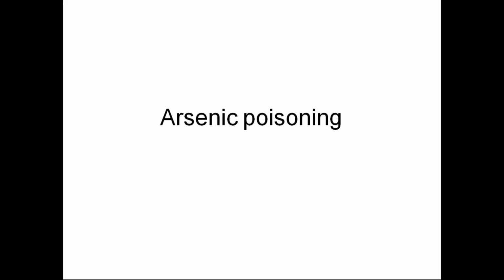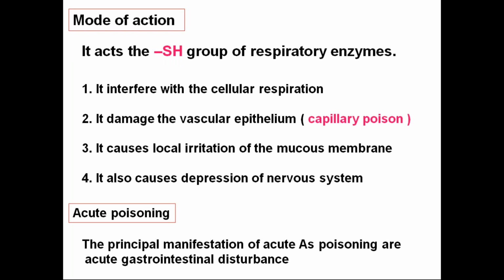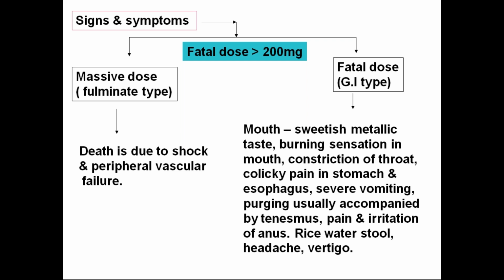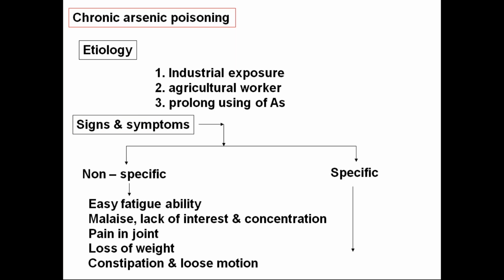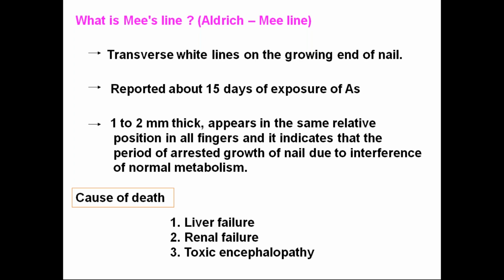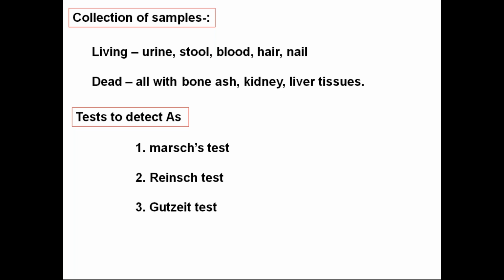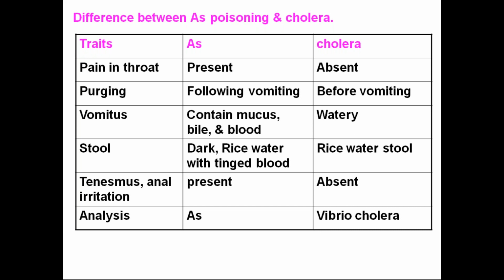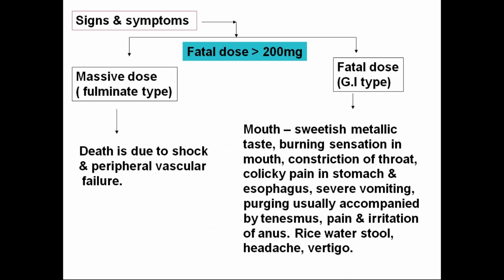A Class On arsenic poisoning By Dr Pramod,Department Of ForensicMedicine